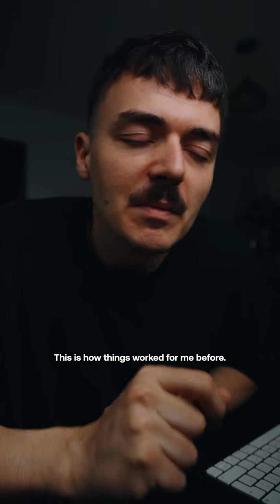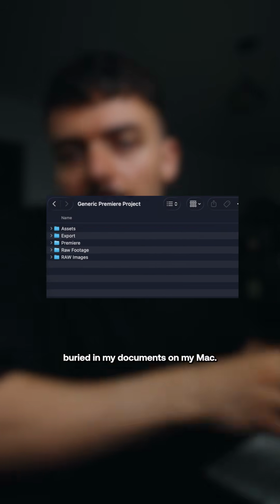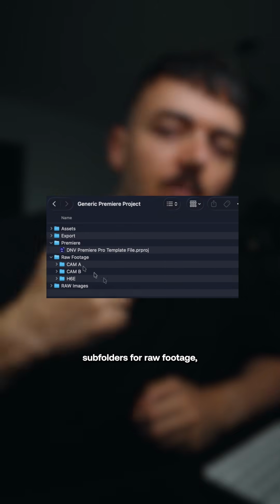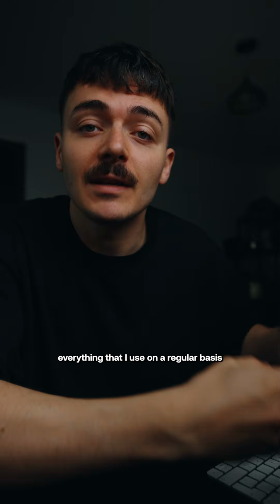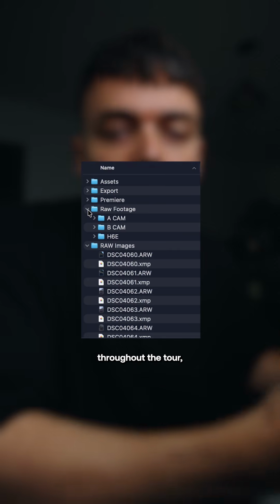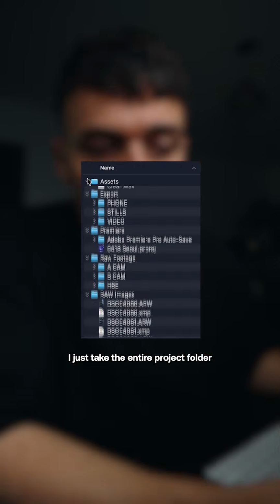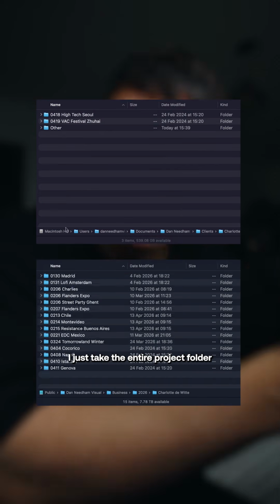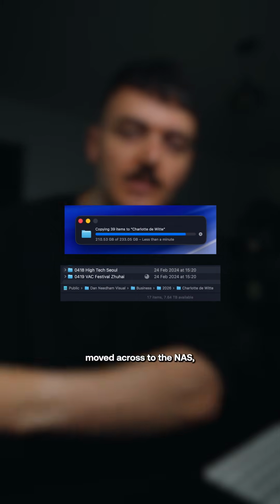Switching to Resolve | Ep. 2